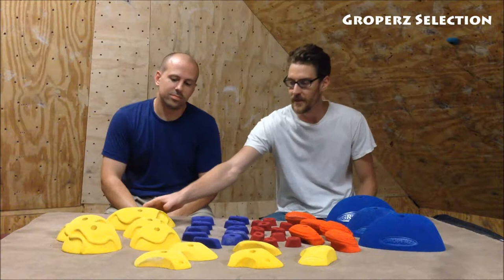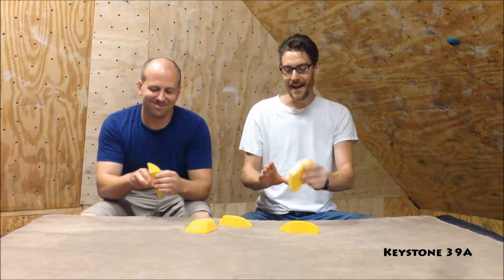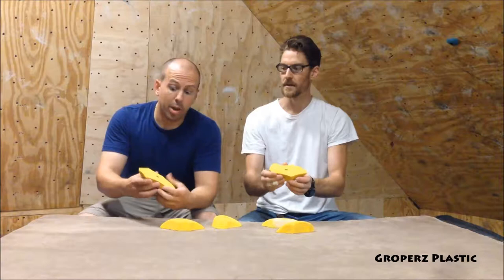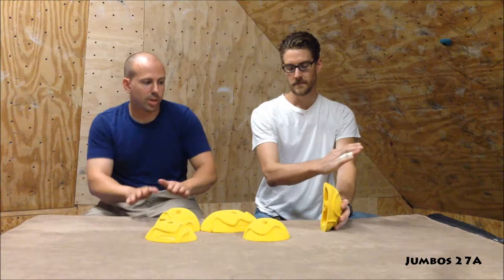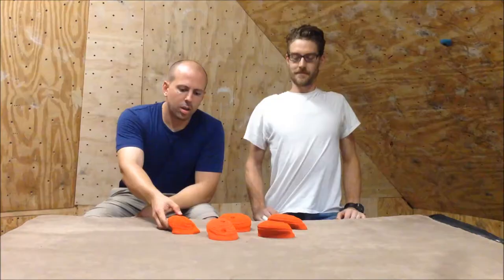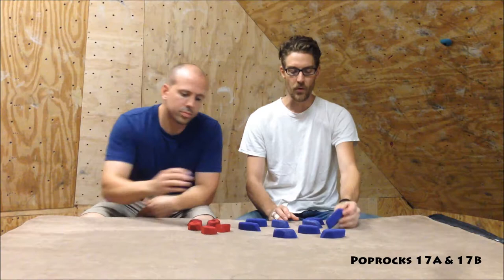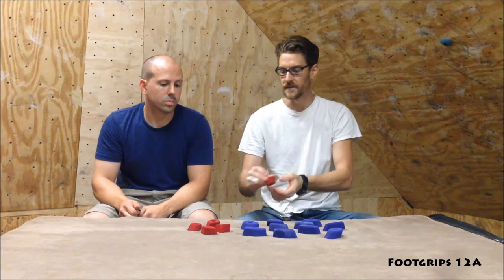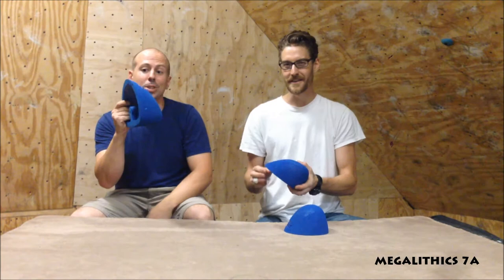Groperz Climbing Holds Review - The Proving Ground